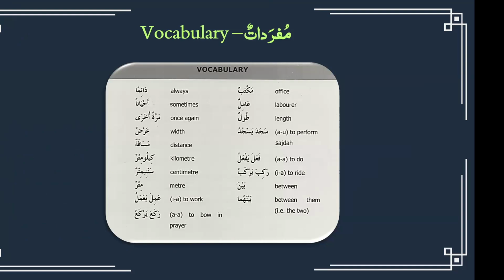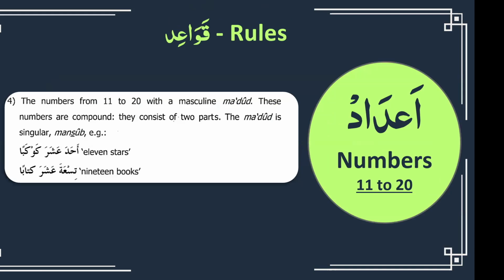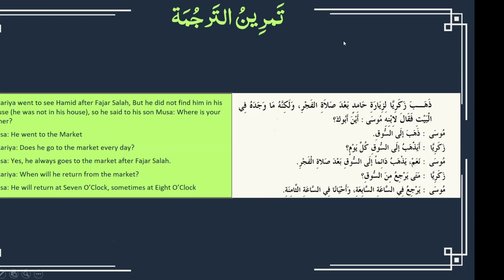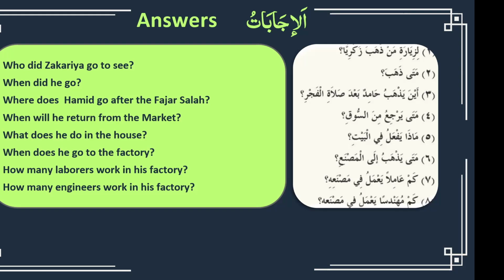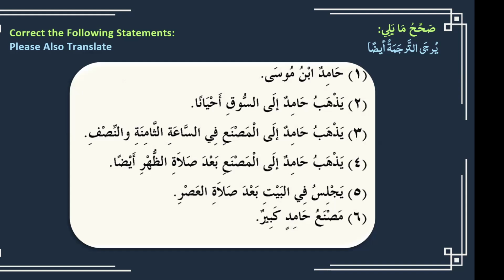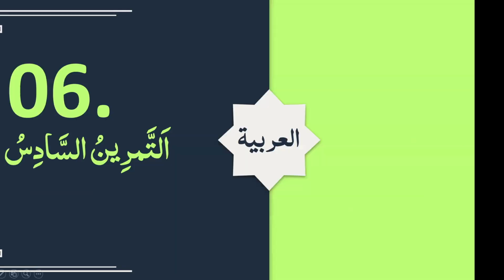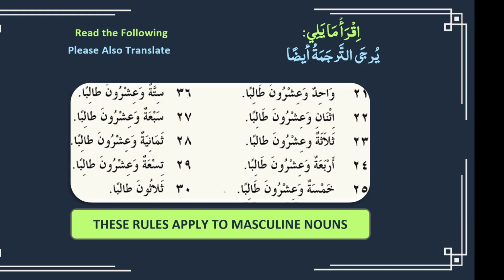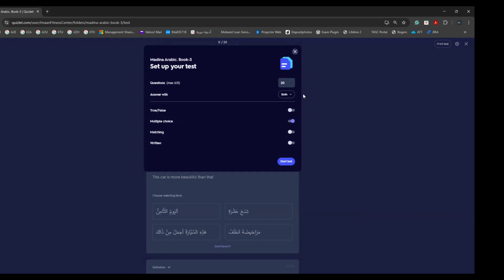Madina Arabic - Book-3, Lesson 10 Revision